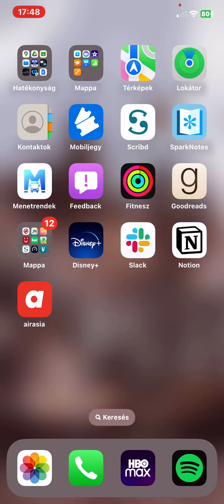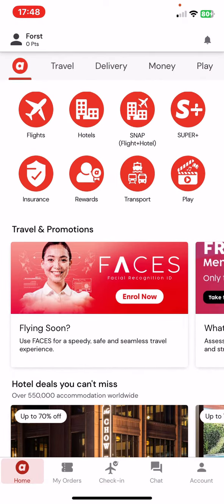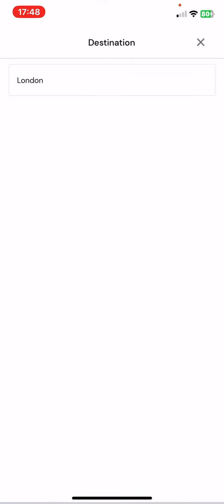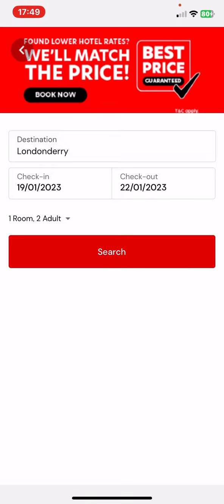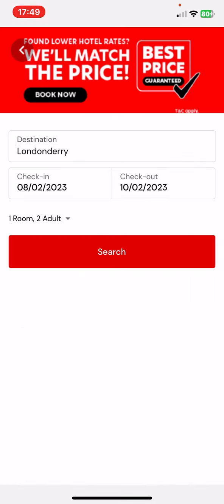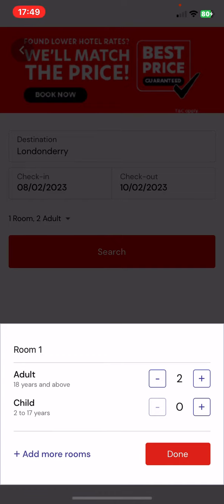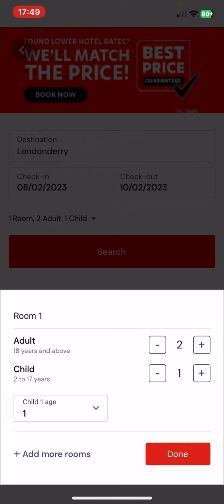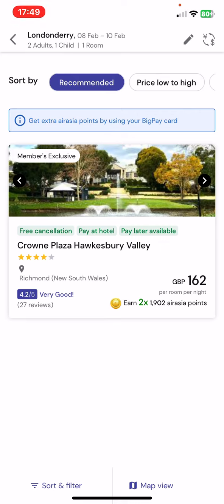How to search a hotel in Air Asia?